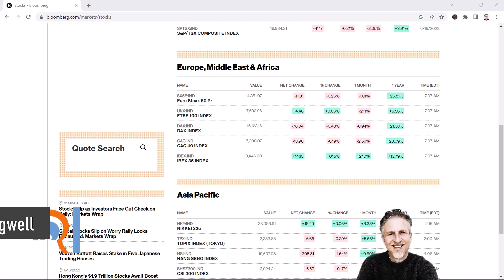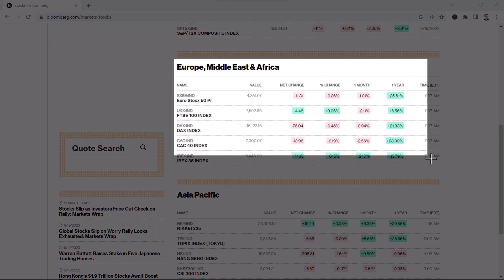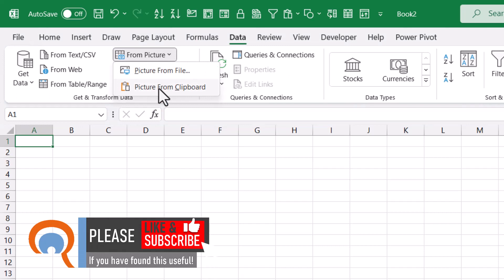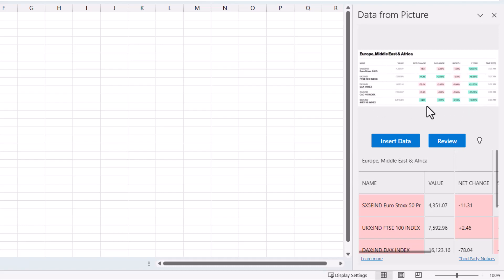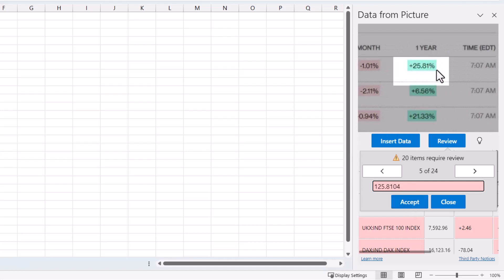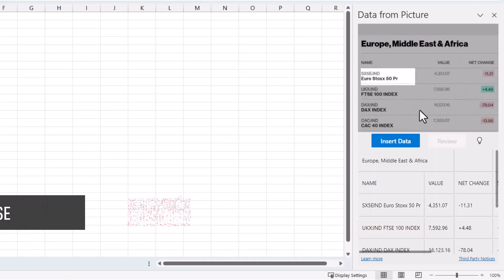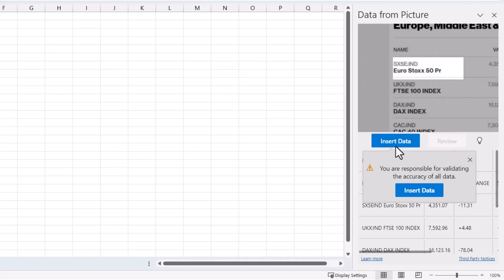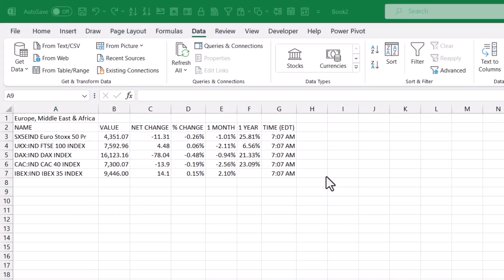Image to Excel Conversion | Import Picture Data into Excel Table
In this Microsoft Excel video tutorial I demonstrate how to import data in the form of a picture into Excel.